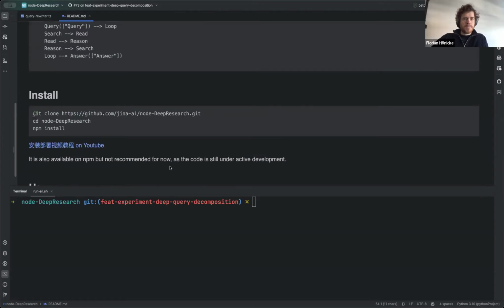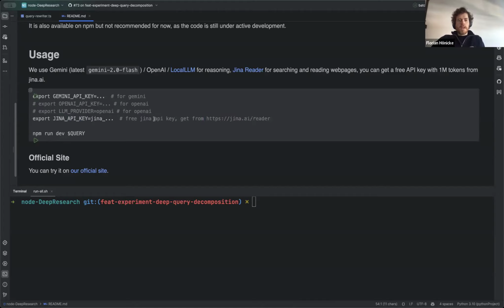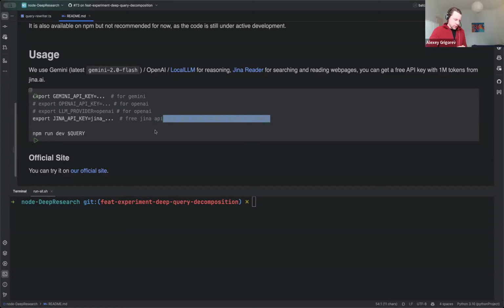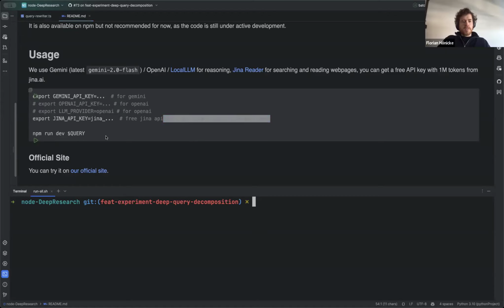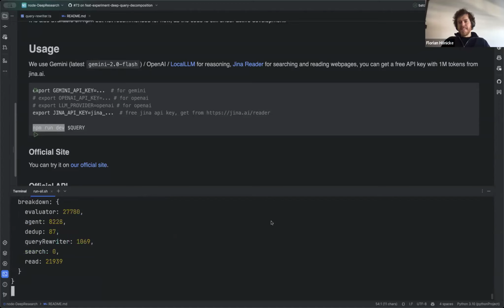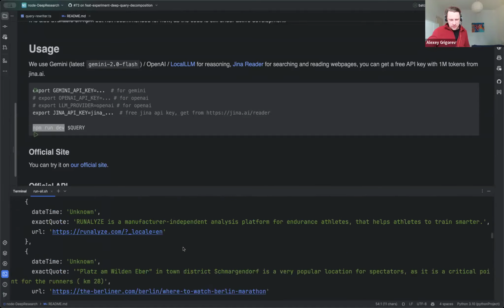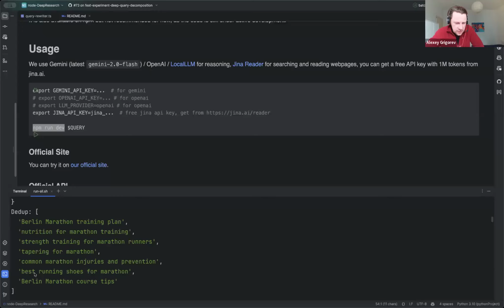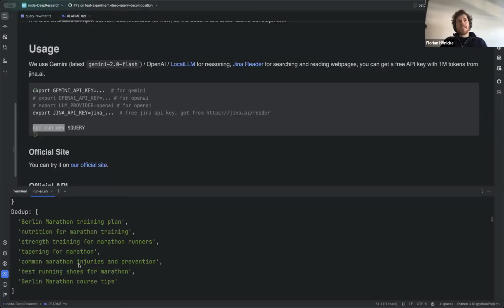Open-Source Spotlight - node-DeepResearch - Florian Hoenicke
🕒 TIMECODES
  00:00 Introduction
  00:12 Background on Jina AI
  01:16 The Relevance of Search in the Age of LLMs
  02:20 Agentic Search Overview
  03:15 Setup and Demo of Agentic Search
  06:04 Query Decomposition and Reasoning
  10:37 Demo Results and Observations
  12:42 Budget and Limitations in Agentic Search
  15:00 Web Interface
  15:55 Emerging Paradigms in AI
  17:19 Handling Budget Caps
  18:22 Open Source and Access
  19:15 Practical Use Cases
  21:10 Challenges in Real-World Adoption
  22:45 Scalability and Performance Optimization
  24:12 Future Directions and Roadmap
  25:30 Community Engagement and Closing Remarks

👋🏼 GET IN TOUCH If you want to support our community, use this